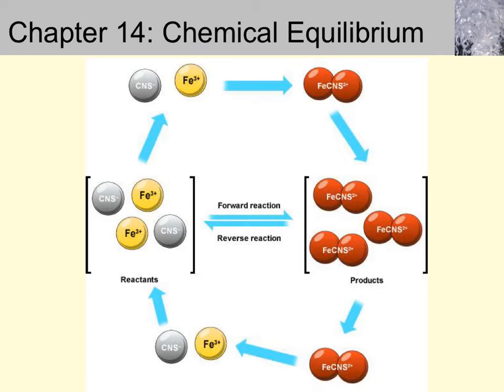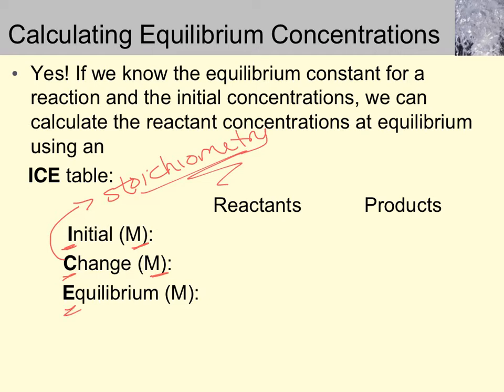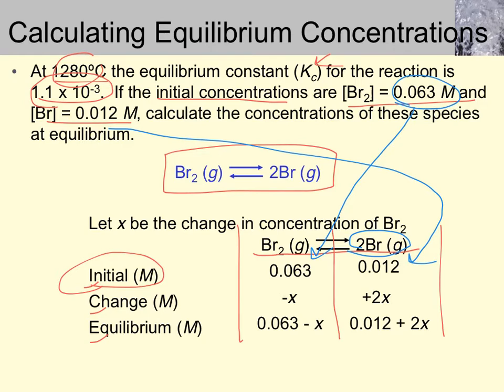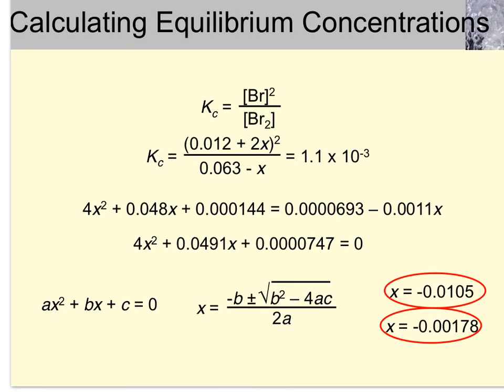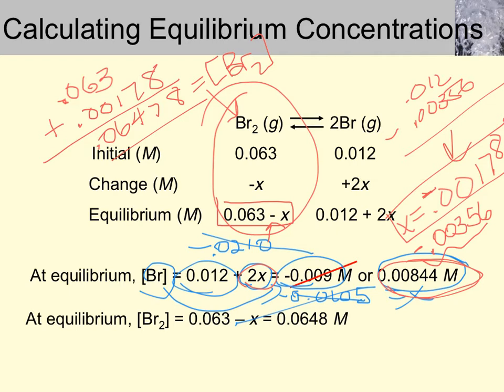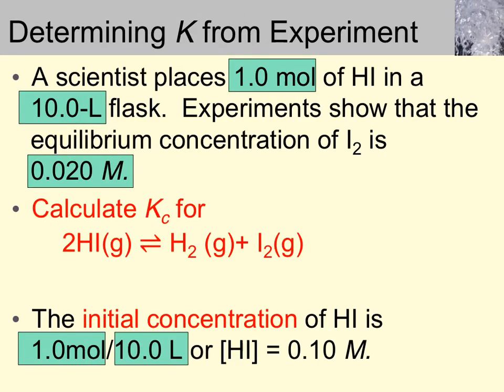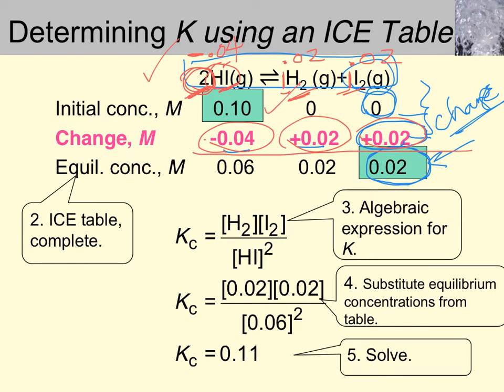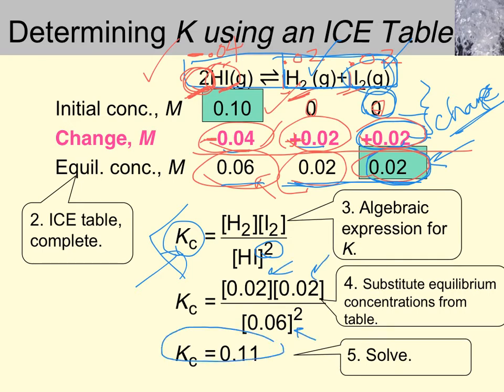Using Equilibrium ICE Tables